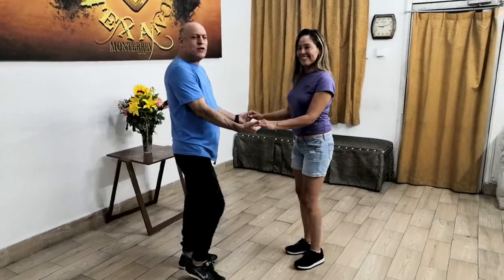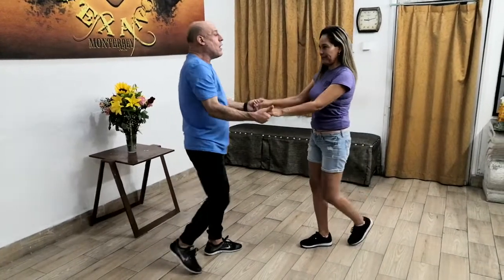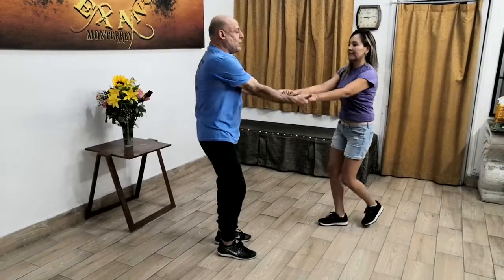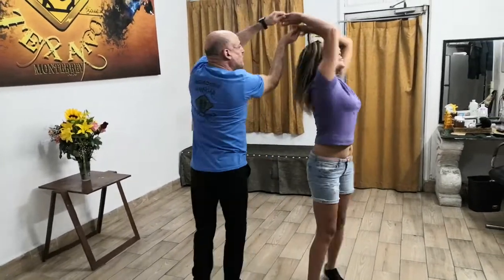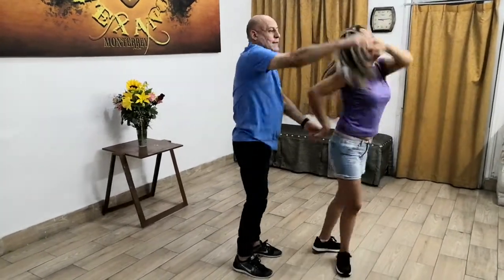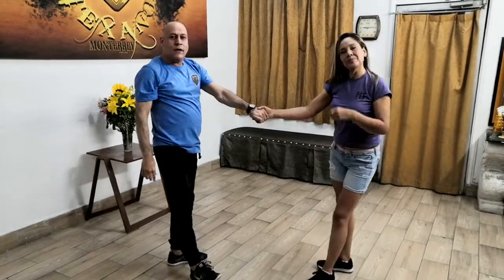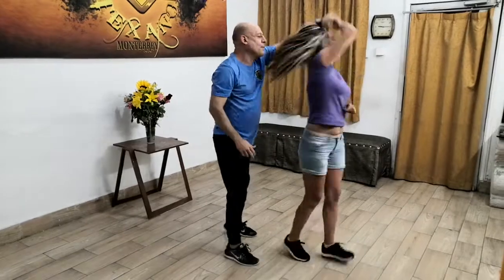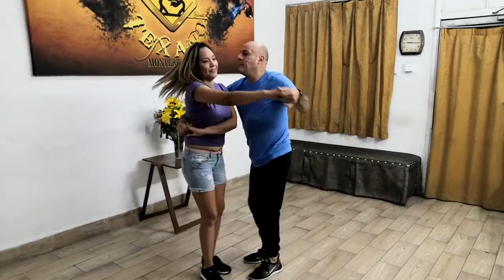PasO de Cumbia un ClasicO °TURY° TUTORIAL ExplicadO clases personalizadas INF WhatsApp 818.6565088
CLASES PERSONALIZADAS de CUMBIA de vueltas para cualquier evento xv boda fiesta,,  Aprendes Desde laprimer CLASE  Acude con los mejores con mas de 20 años de experiencia .. Estamos en San Nicolás CENTRO calle Juárez 313 a 4 cuadras de la estación del metro SAN NICOLAS  clínica 6... COMUNICATE ya al TELÉFONO local ☎️ 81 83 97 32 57 o vía WhatsApp  📲 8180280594
📲 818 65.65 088 expertos en PrincipianteS garantizado ANIMATE